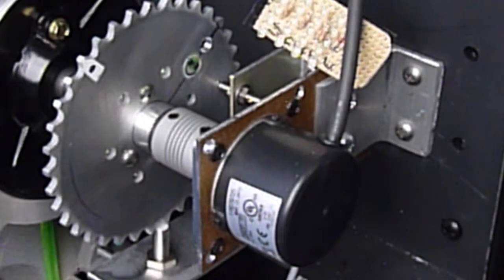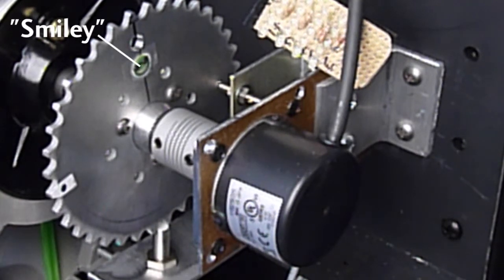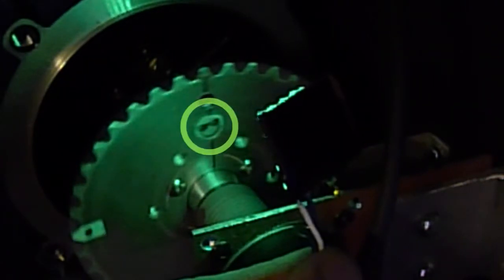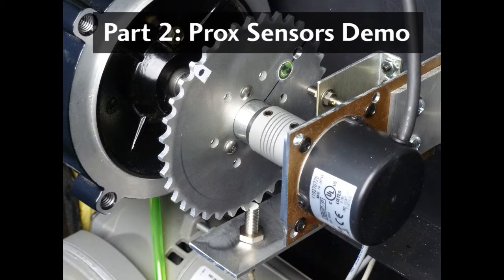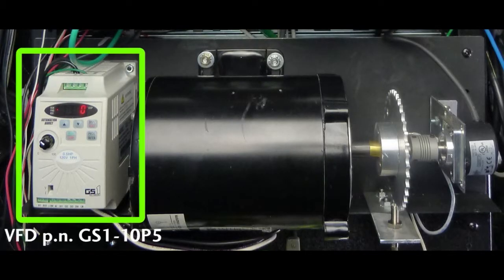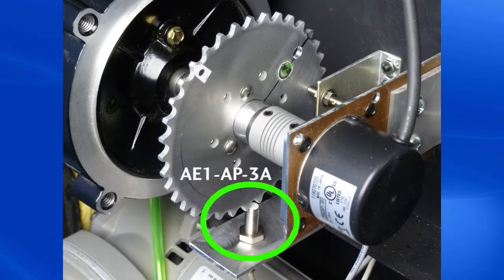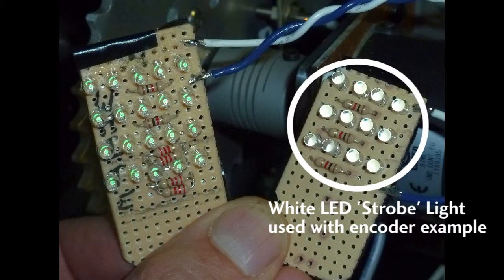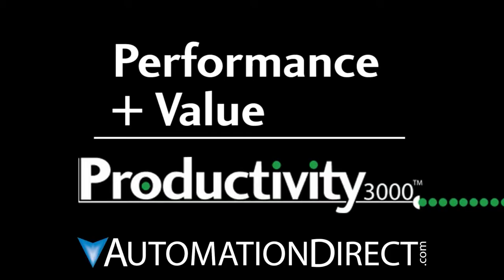Productivity3000 PLC Motion Control HSI Module Part 1 Intro & Hardware from AutomationDirect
How to setup the Productivity3000 and use the High Speed Input Module with Proximity Sensors and Encoders, Part 1 of 3.